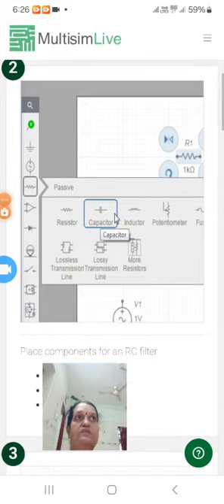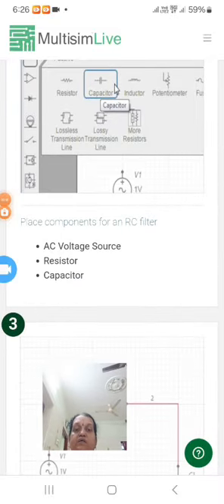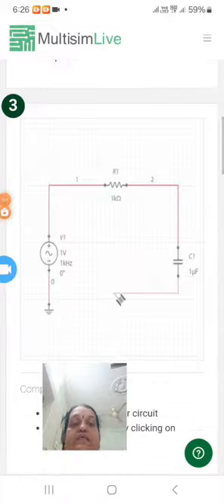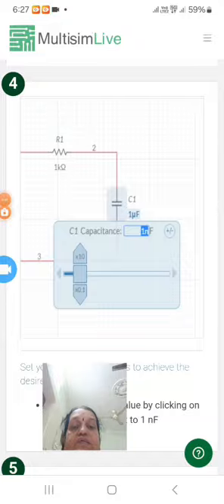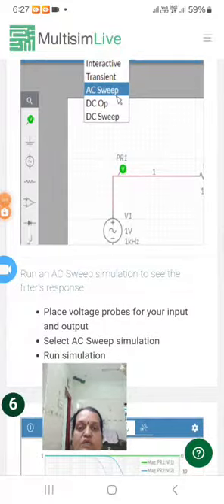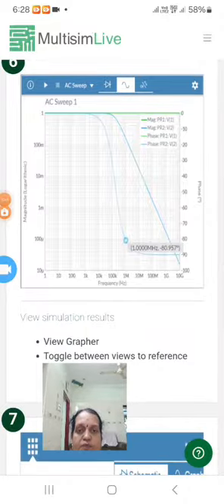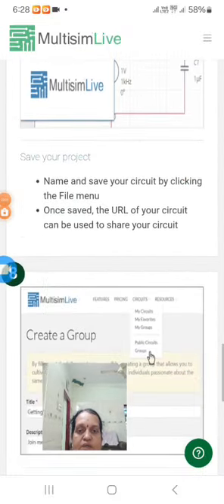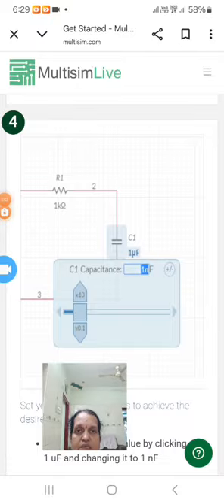LIC LAB USING MULTISIM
LINEAR INTEGRATED CIRCUITS LAB USING MULTISIM